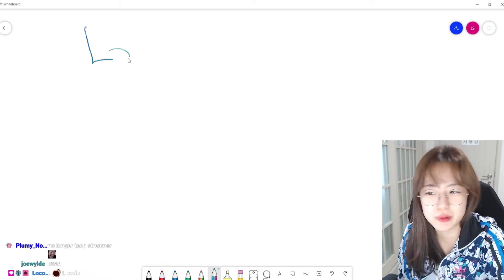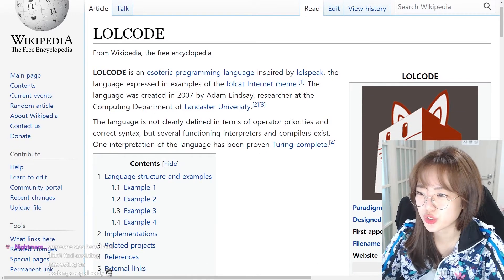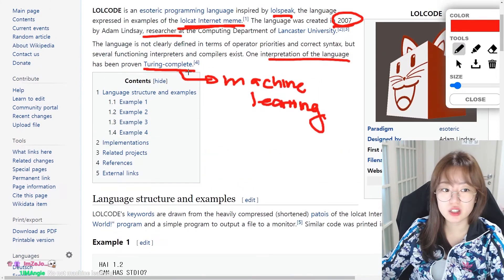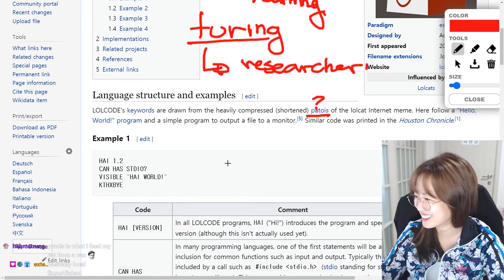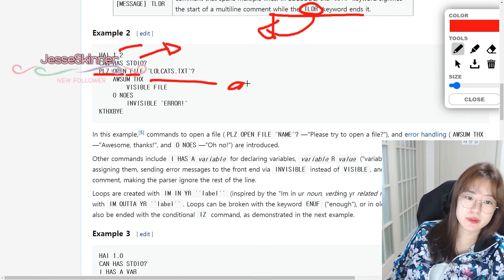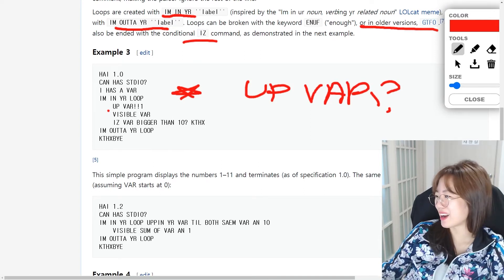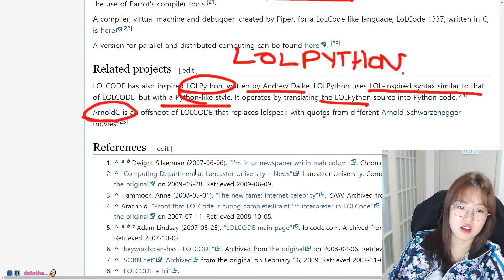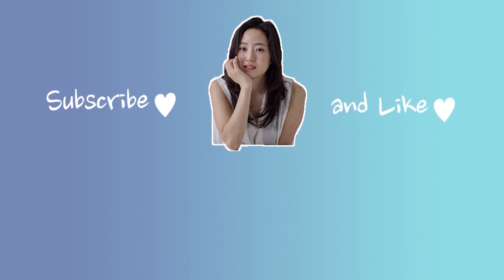What is Lolcode? [Code Language Review]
Going through Wiki to understand how Lolcode started and knowing at least how to write "Hello World" :)